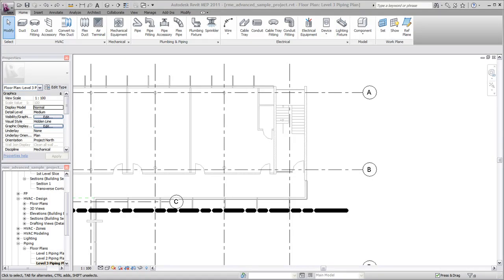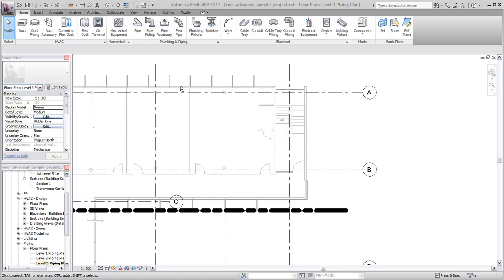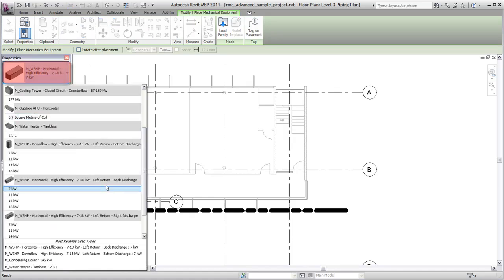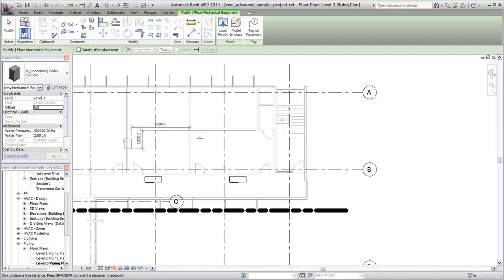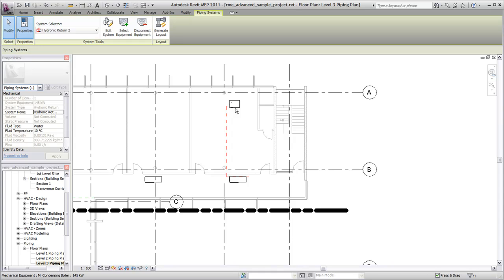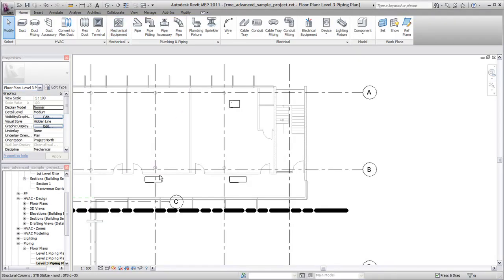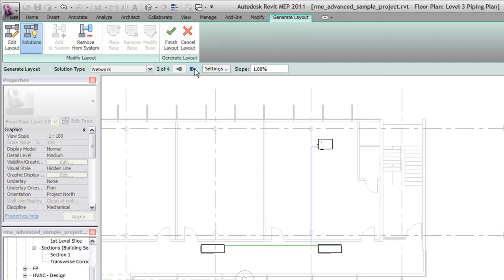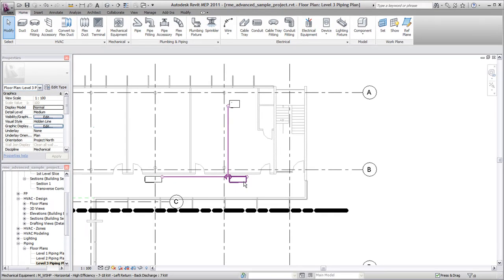Placing Pipe in Revit MEP 2011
Provides an overview of the procedure and introduces the tools used to place pipe and generate a layout.